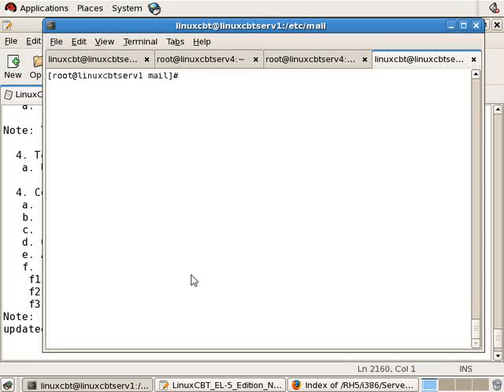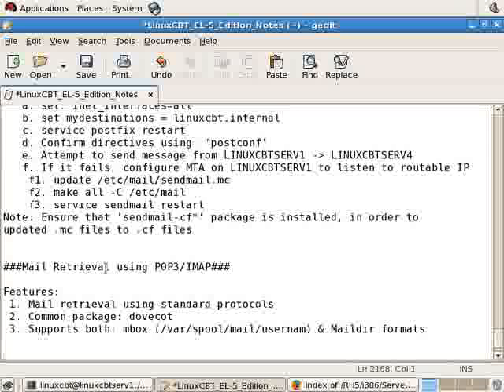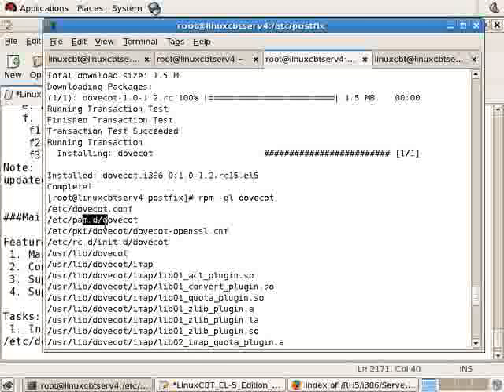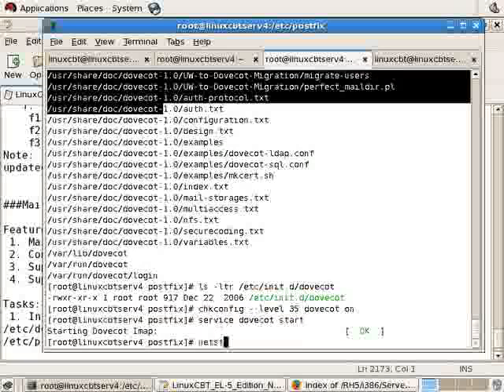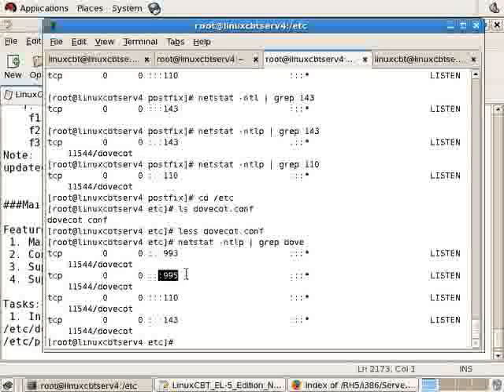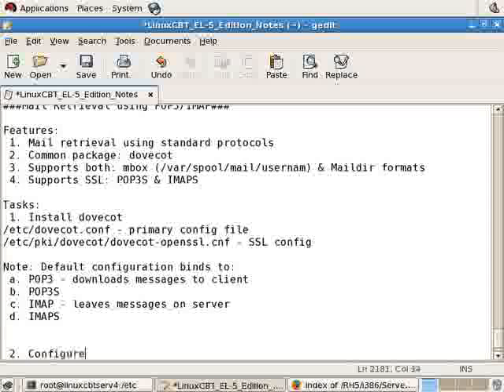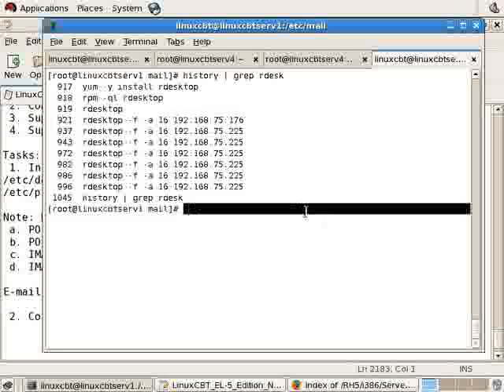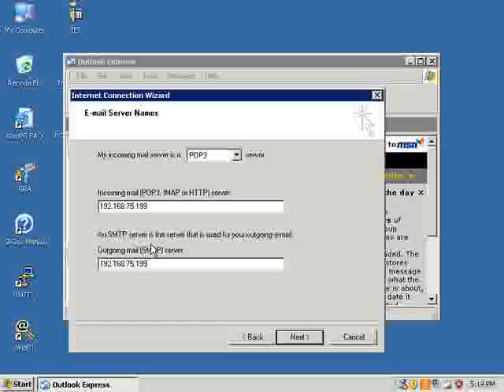Redhat Enterprise linux 5 Dovecot-Part1